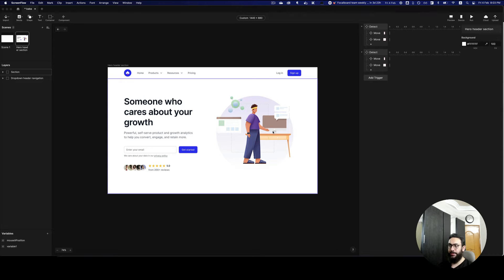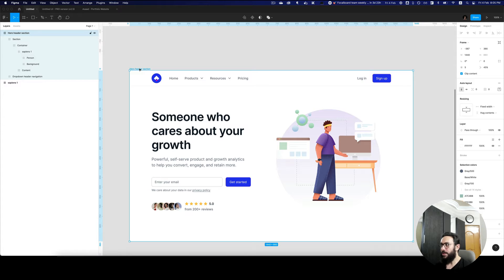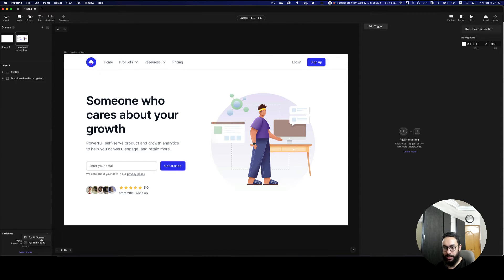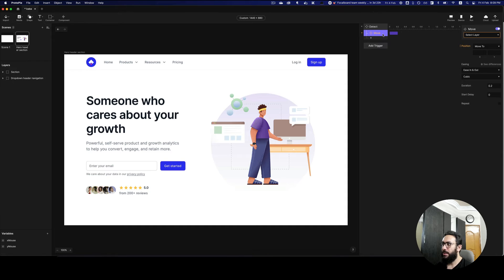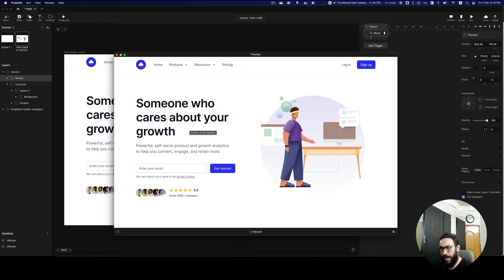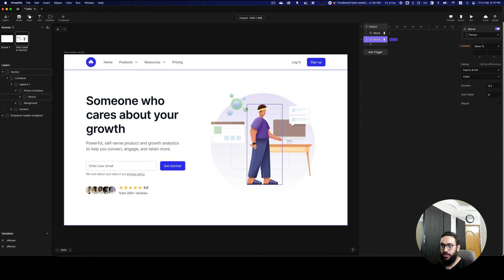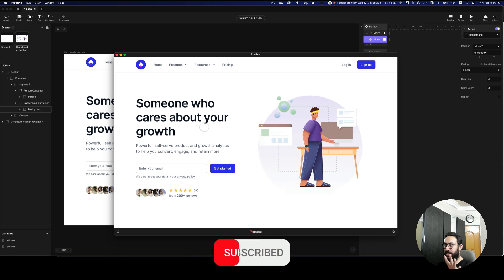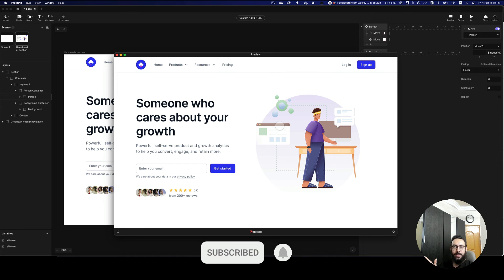Mouse pointer following animations in Protopie!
Learn how to create mouse following animations in protopie in just a few minutes with key pointers!